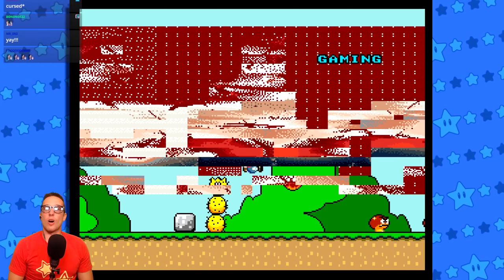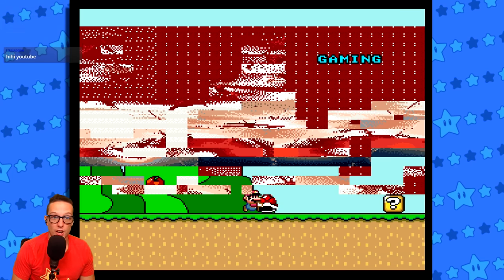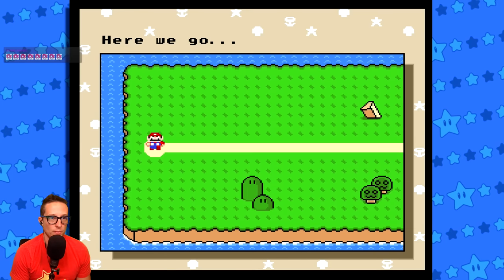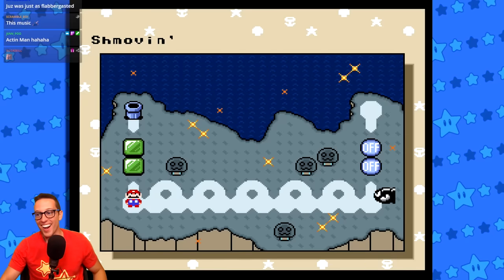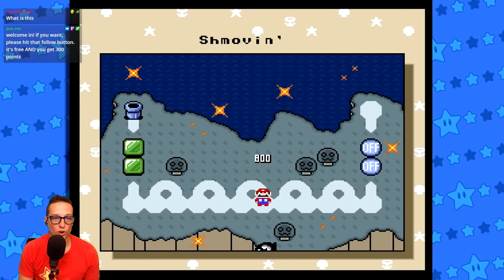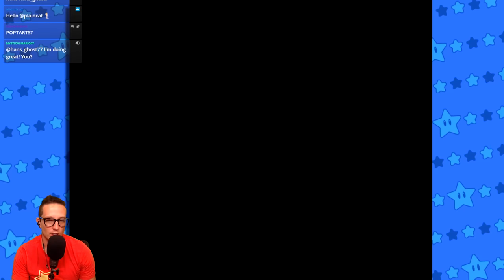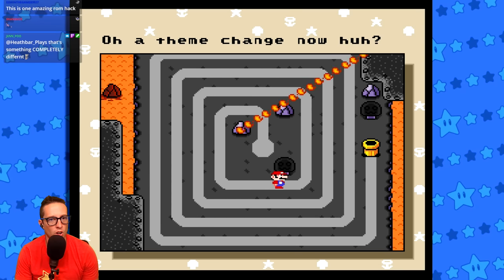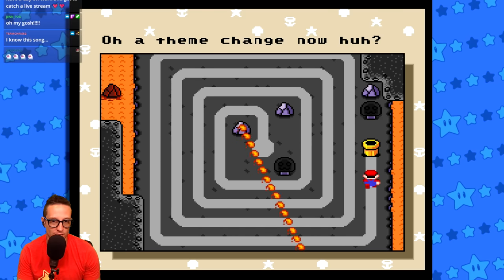The MOST CREATIVE Mario Experience Ever Created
My mind is still blown by this...

Today we are checking out the WINNING ENTRY to the SMWCentral "Quality Level" design contest! This creation is by Faro and MM102 called "My QLDC Level". This level takes place on the map of Mario World and will completely change the way you view the game!

Check it this level as well as the other entries to the contest